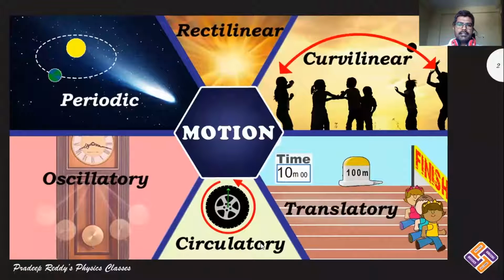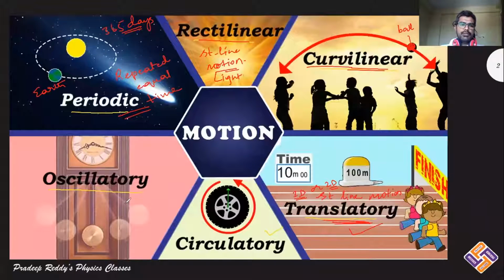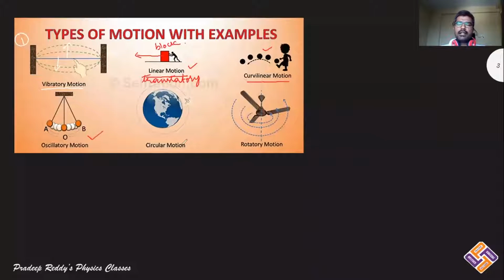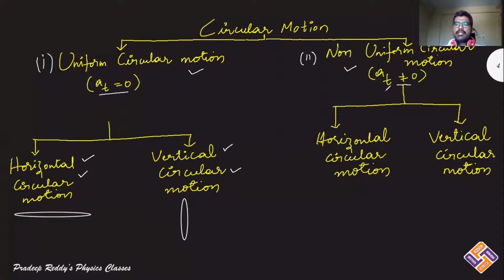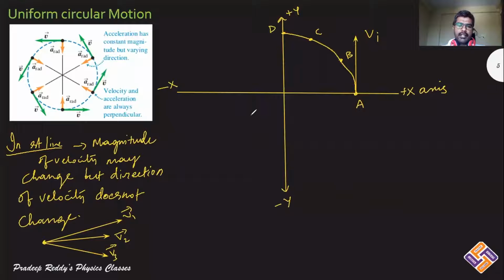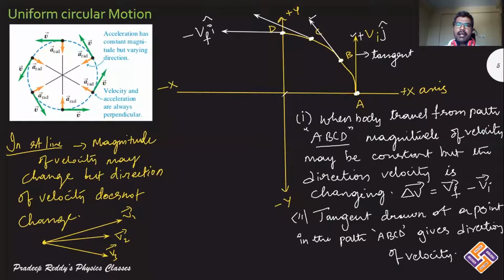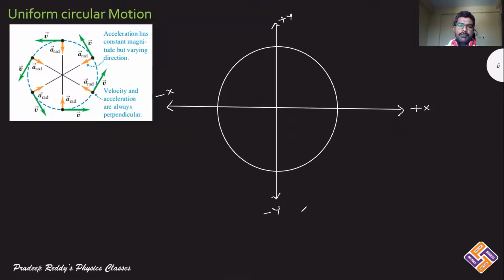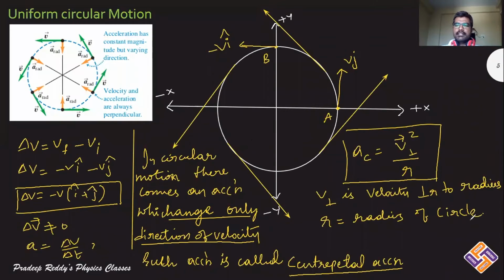1 Introduction to circular motion